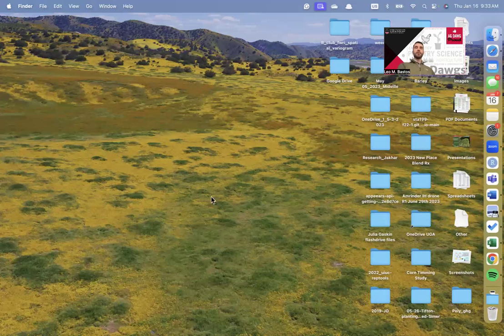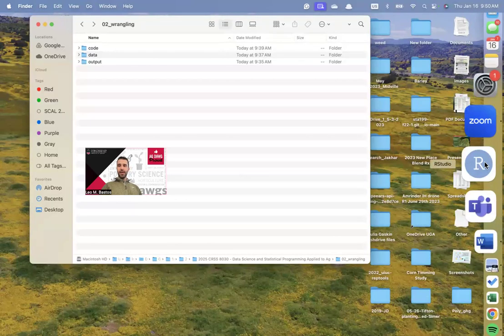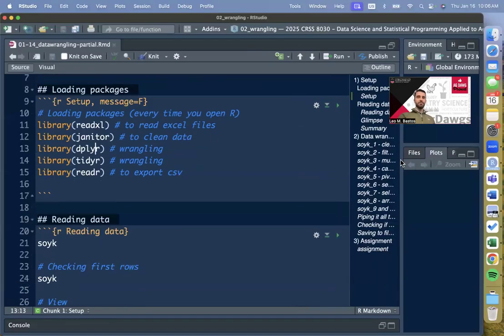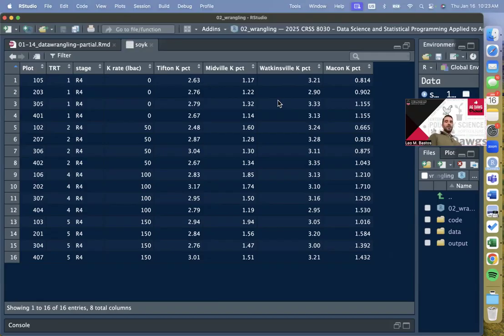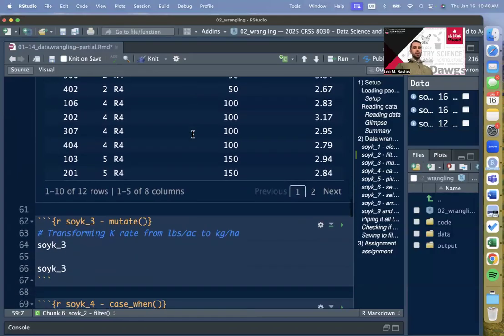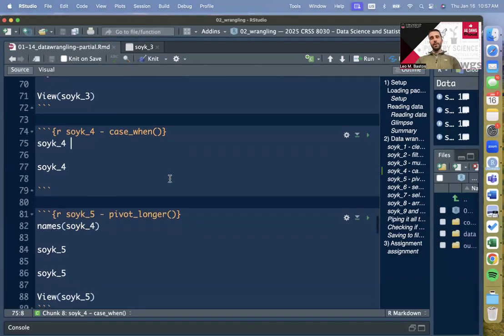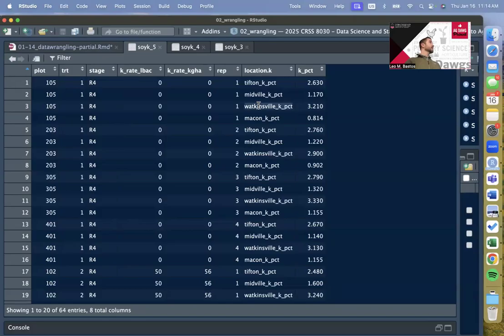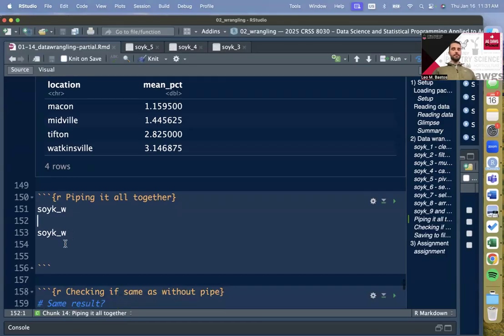2025 Jan 16 - Data Science Applied to Ag - data wrangling pt 1